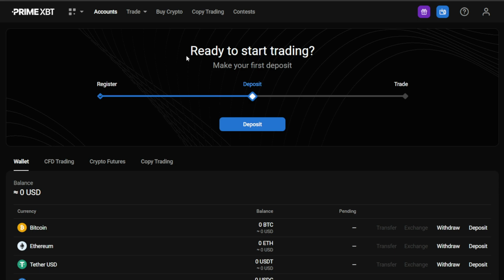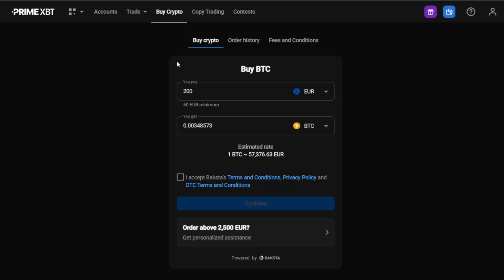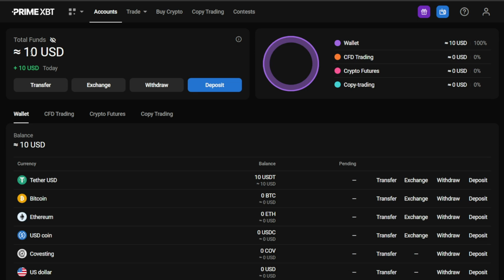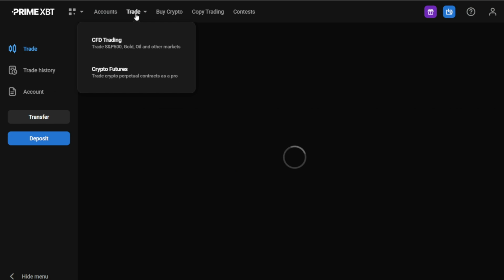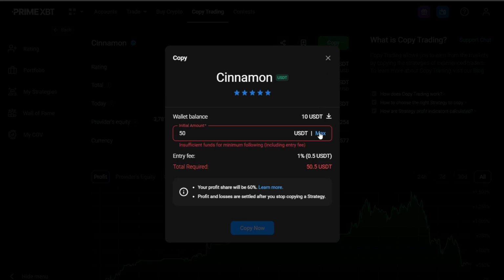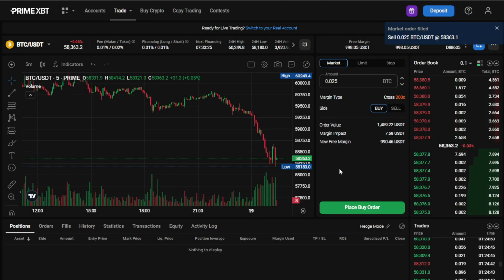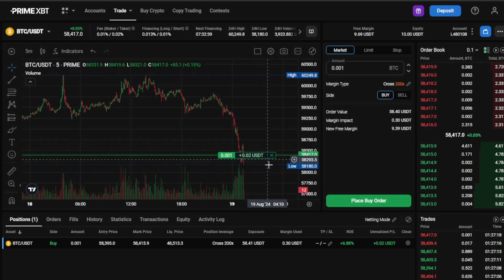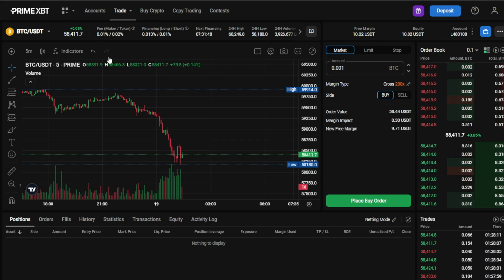How to use Primexbt 2024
◄ The links that have been covered in the video : ◄

◄ Business Telegram  : @CryptoAdviser01 , @CryptoAdviser02 , @CryptoAdviser04